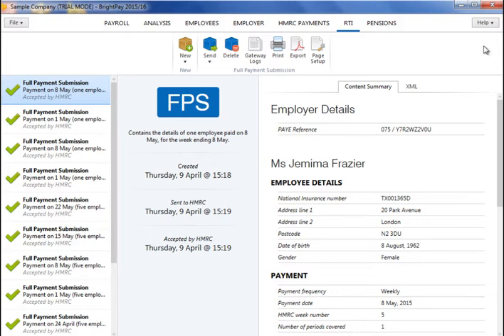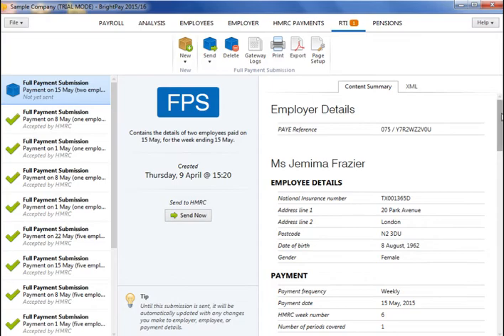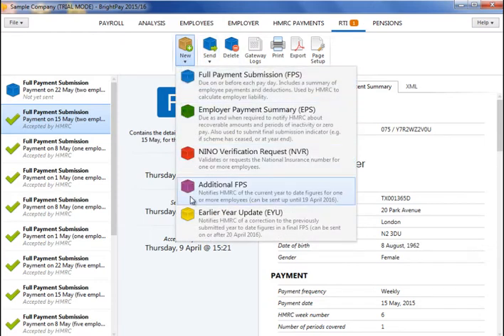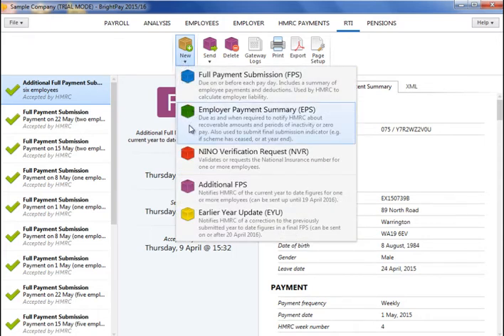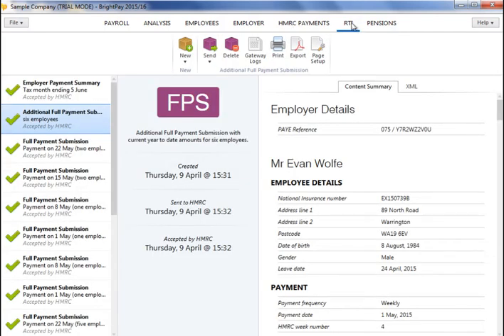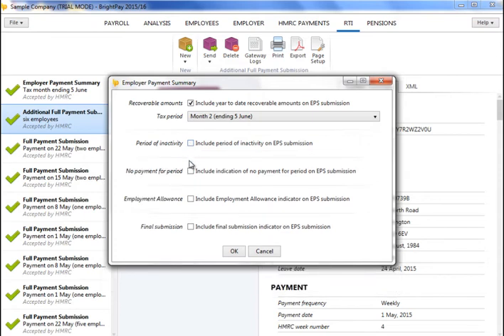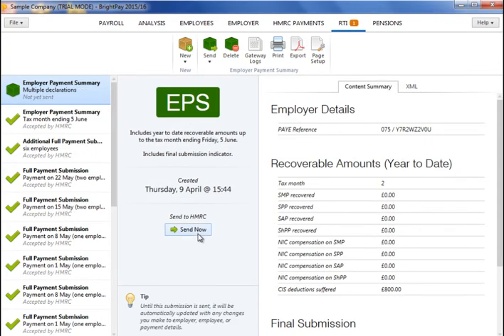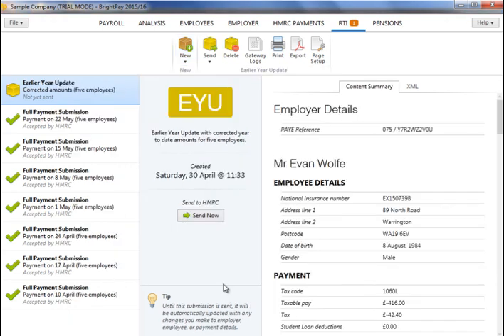RTI Submissions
Since 6th April 2013, employers are now required to report their payroll information to HMRC in real time.

Each time you pay your employees, you are required to submit a Full Payment Submission (FPS) to HMRC. An FPS is to be sent on or before each payday (to avoid HMRC penalties), and informs HMRC about the payments and deductions for each employee. BrightPay will automatically create an FPS each time you finalise one or more payslips

To submit an FPS to HMRC, first finalise your payslips within ‘Payroll’ for the pay period in question. An FPS will be automatically created within the RTI utility, ready for submission to HMRC.

Next, click the RTI tab heading and select the FPS from the listing.

The contents of the FPS will be displayed on screen. The FPS can be printed or exported at any time before or after its submission to HMRC by clicking 'Print' or 'Export'.

When ready to submit the FPS to HMRC, click Send Now.

Confirmation details will subsequently appear on screen to indicate that your submission has been accepted by HMRC.

Should your submission fail, simply click on 'Details' for more information on why your submission has been rejected by HMRC and amend your payroll where required.

Going forward, each time you pay your employees, you will send a Full Payment Submission (FPS) to HMRC in the same manner.

Occasionally, an Additional FPS may be required, for example where amendments to employee’s payslips are needed after the corresponding FPS has been submitted. An Additional FPS notifies HMRC of the current year to date figures for one or more employees and can be submitted to HMRC up until 19th April of the following tax year.

Where employee payslips are re-opened and subsequently re-processed, if the employee's pay date matches the pay date that was included on the original FPS, an amended FPS will not be created on re-finalising. Instead an Additional FPS can subsequently be created and submitted to HMRC to report the change.

There are certain situations when an Employer Payment Summary must be created and submitted to HMRC. These situations all focus around claiming refunds and recoverable amounts from HMRC or making declarations to HMRC.

An EPS is to be submitted in the following circumstances:

If no payments to employees are made within the current or past pay period and where no FPS submission has been or is being submitted
To declare a future period of inactivity
To recover statutory payments
To recover Construction Industry Scheme (CIS) deductions suffered
To claim the Employment Allowance
To indicate your final submission for year

If you would like to recover statutory payments or CIS deductions suffered at the end of a tax month or quarter, first choose the HMRC Payments menu and complete the relevant monthly/ quarterly payment schedule for the relevant period for which there are recoverable amounts.

To send an EPS to HMRC using BrightPay, simply select 'RTI' on the menu bar.

Click New on the menu toolbar and select Employer Payment Summary (EPS):

If there are recoverable amounts due, as per the HRMC Payments schedule, then this will automatically be indicated on the EPS. Simply select the correct Tax Period from the drop down listing. Such an EPS will inform HMRC of the reductions you are entitled to make to the totals already submitted on your Full Payment Submissions.

If there is a future period of inactivity, for which there will be no FPS submitted (i.e. there will be no payslips for the period in question) then this must be indicated using the Period of Inactivity indicator on the EPS.

Likewise, if there has been no pay processed for all employees in the current tax period or earlier tax periods, and no FPS's are due to be submitted, then this must be indicated using the No Payment For Period indicator.

At the end of the tax year, a final Employer Payment Summary submission will be required in addition to your final FPS for the year. Within the RTI utility, simply indicate on the EPS that this is to be the final submission of the year. Submit your EPS in the normal manner by clicking ‘Send Now’.

After 19th April 2015, if you discover an error in any of the year to date totals submitted in your final FPS for 2014/15 and make a correction, then only an Earlier Year Update (EYU) can be submitted. An EYU simply reports the amendments made to an employee’s pay as opposed to restated year-to-date totals.